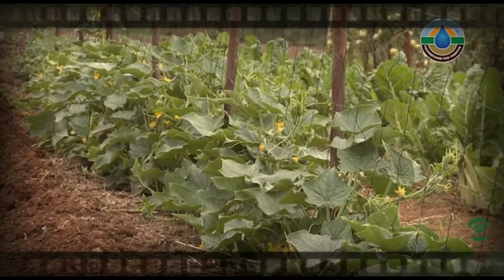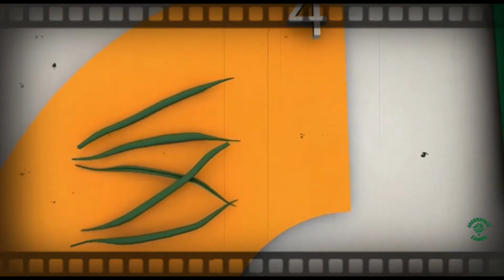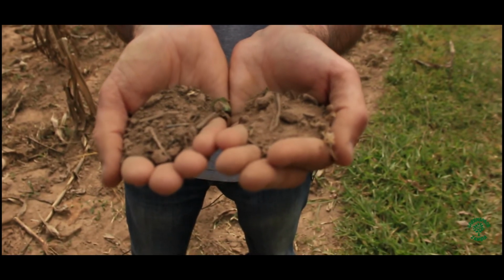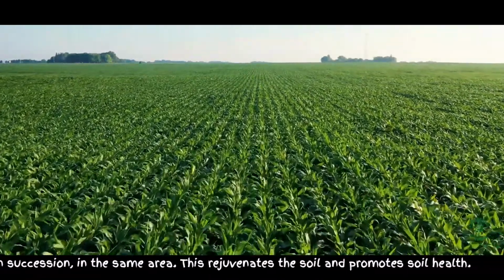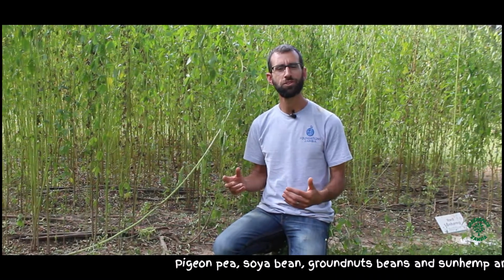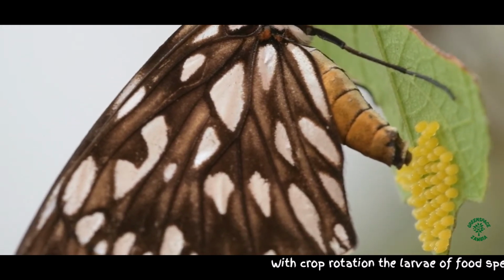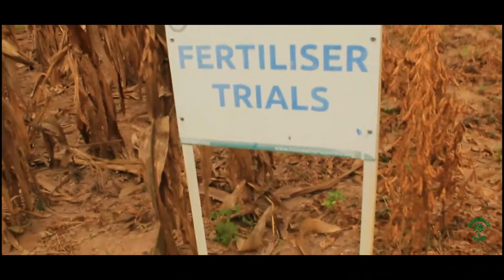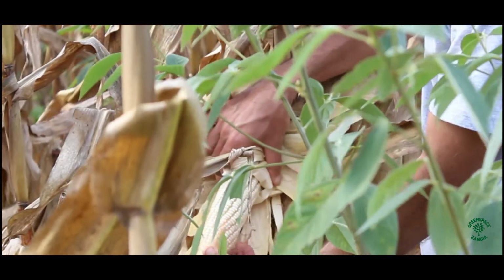GROW YOUR OWN | Maximizing Your Harvest | Understanding the Benefits of Crop Rotation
Dan explains to us how our farmin practices have depleted the soils and how crop rotation can rejuvenate the soil by building soil nutrition and restoring biodiversity in the soil.

We join Foundations Zambia and Chengelo Training farm in Mkushi, Zambia as they share how we can improve our yields by rebuilding our soils, using regenerative farming on this semi-commercial farm.

00:00 Introduction
00:24 What is crop rotation?
01:59 Benefits of crop rotation
04:30 Minimising pests
05:36 Research results

regenerativeagriculture zambia greenspacezambia creategreenspace growyourown agriculturezambia foundationszambia foundationsforfarmingWHAT DOES GREENSPACE DO?
We make videos about both home gardening and the environment in Zambia, promoting eco-friendly and eco-conscious decisions around our homes.